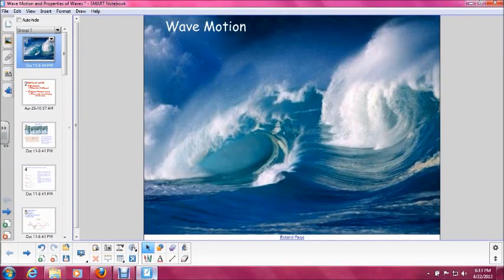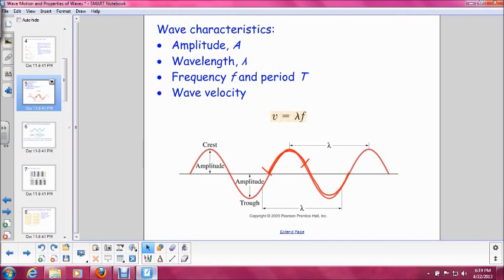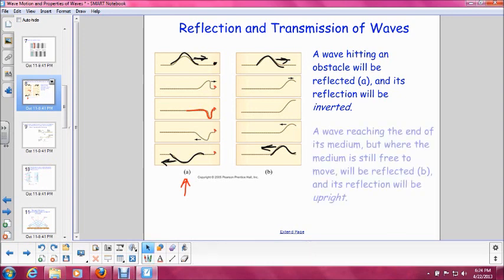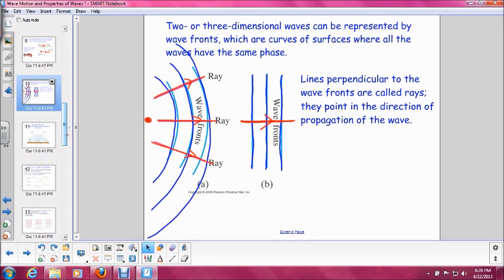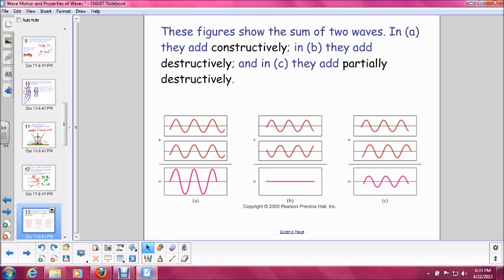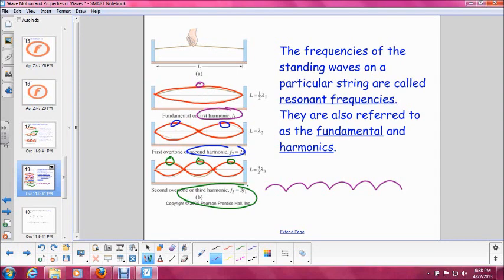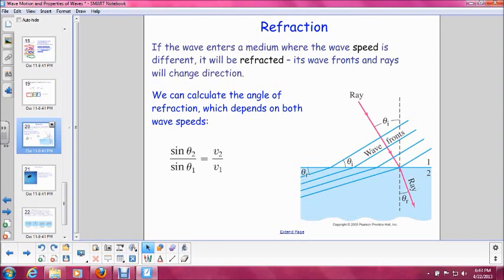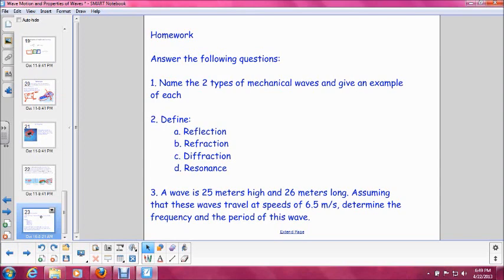Wave Motion and Properties of Waves Edited